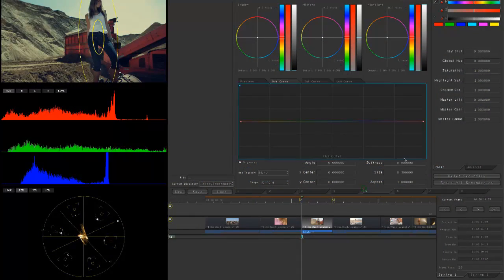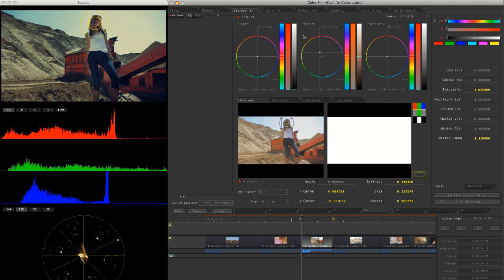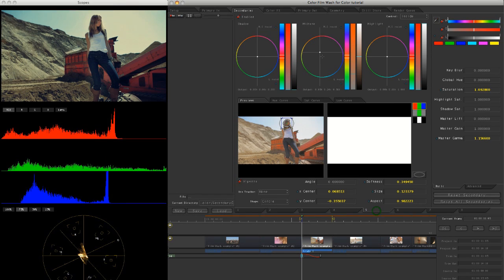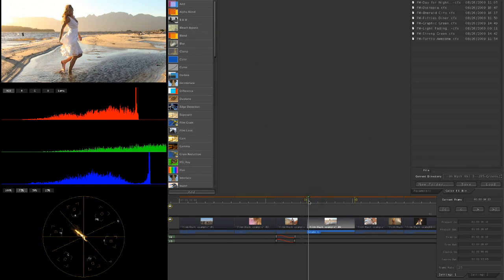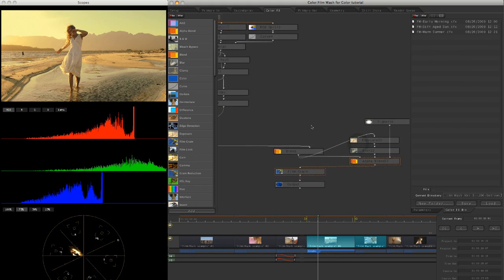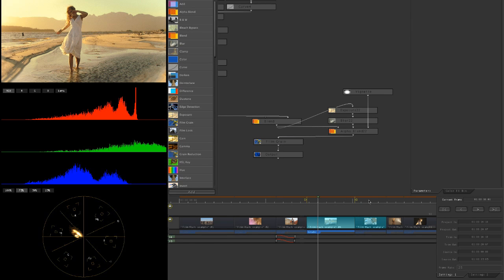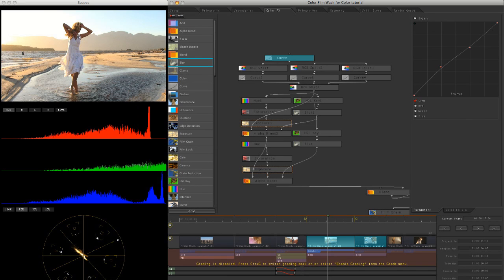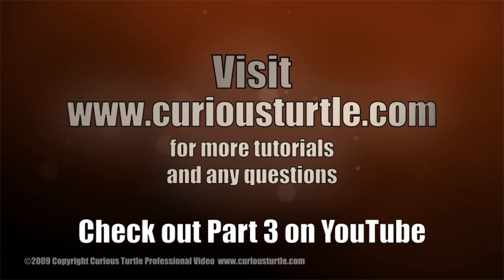Film Wash for Apple Color Vol. 3 - Pt 2 - Further Vignettes & Applying to Multiple Clips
Tutorial showing how to use Film Wash Color Effects for Apple Color Vol. 3.  We finish adding tweaks to the effect in the Secondary Room.  We then look at using Film Wash just as part of your overall color correcting strategy.  Finally we duplicate the grade quickly across multiple shots.